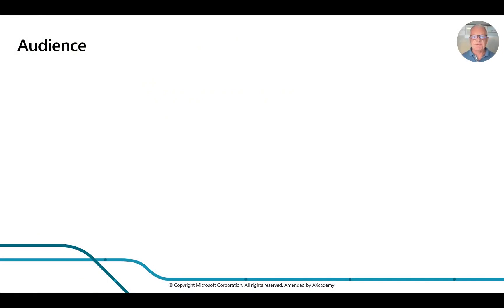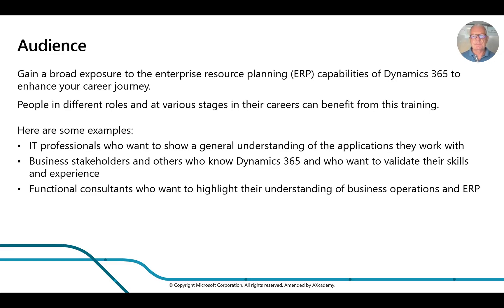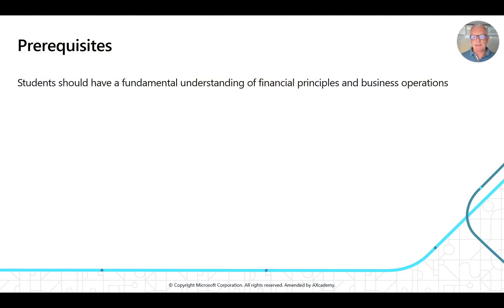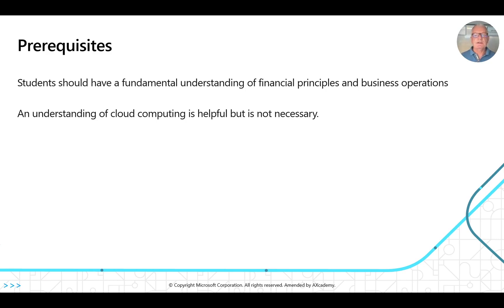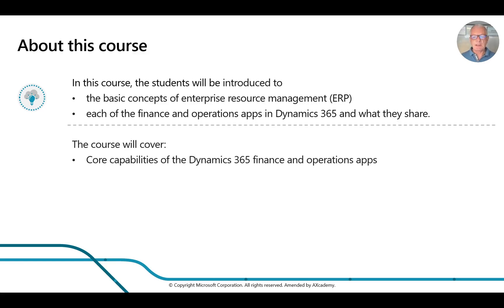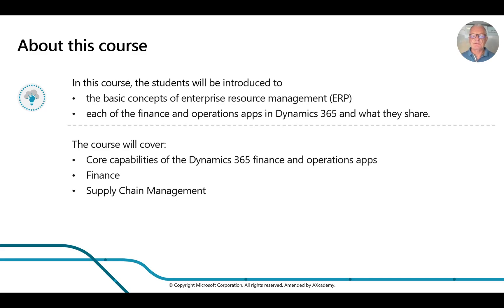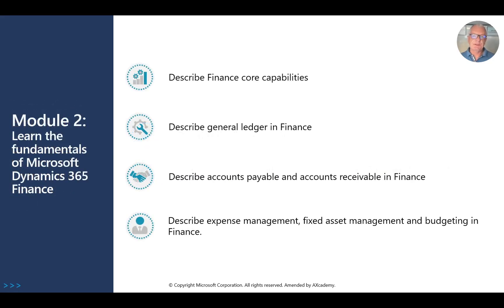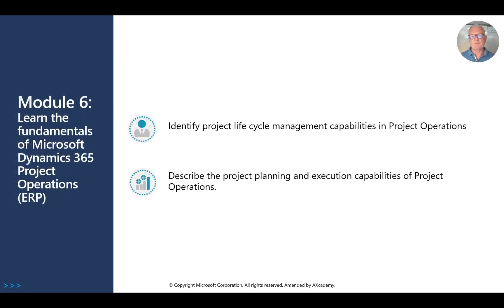Introduction To The MB-920 Fundamentals (ERP) On-Demand Course (Dynamics 365 Finance)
The MB-920 Fundamentals ERP on-demand course isn't just for people who want to take the exam. This comprehensive course is ideal for beginners as it gives a broad overview of the basic concepts of enterprise resources management (ERP) and, specifically, the core capabilities of Dynamics 365 finance and operations apps. Its a great way to get started with D365FO.

Of course, if you want to take the exam it's a quick way to achieve a Dynamics certification with the only requirement being to pass one exam.

Get your on-demand MB-920 Fundamentals ERP training here - learn in your own time and at your own pace  👉

*** We also sell standalone  Dynamics 365 Finance Training Environments (VM)
Check out our Microsoft prepared training environments with full D365FO Contoso Demo data and exercises which will enable you to practice in your own time.

Don't miss our value packed webinars and special offers - make sure you're signed up to the AXcademy newsletter